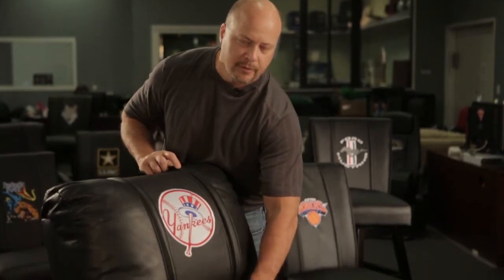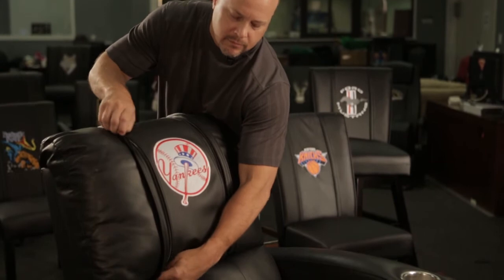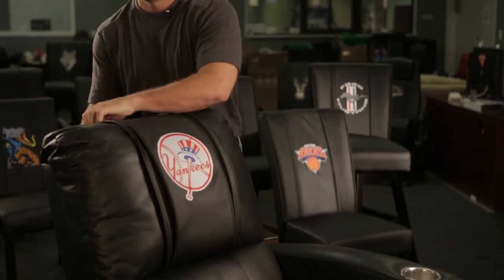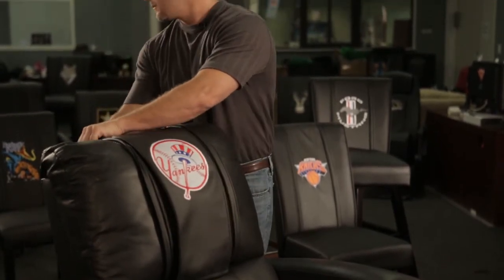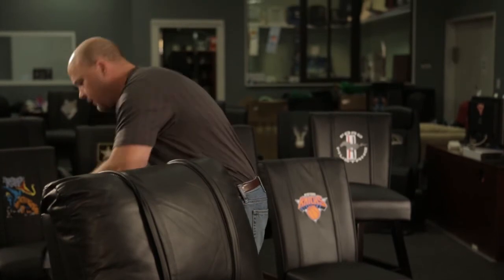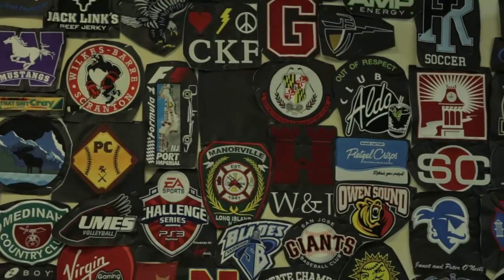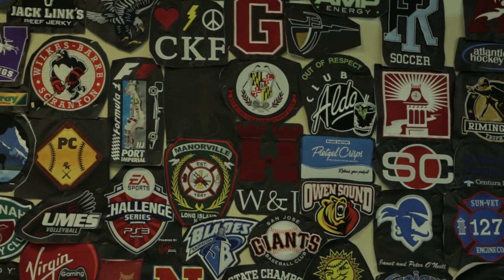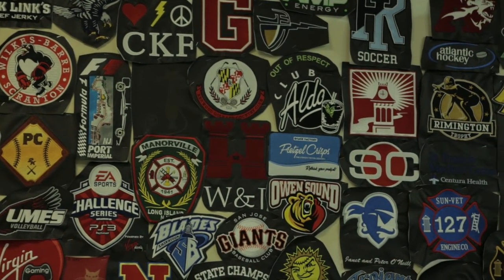DreamSeat: How to Install a Panel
RECEIVE A FREE XZIPIT PANEL WITH EVERY FURNITURE PURCHASE!
Furnish with YOUR style! DreamSeat's patented line of XZipit furnishings offers an innovative, high quality, interchangeable logo system that is used throughout its entire product line including couches, recliners, video game rockers, bar stools, office chairs and more. We have an option for every room. You can personalize all your XZipit furnishings with a wide array of logo panel designs from sports to entertainment - personal or corporate. Change your logo panels as the seasons or your tastes change. Looks great with or without a logo panel.